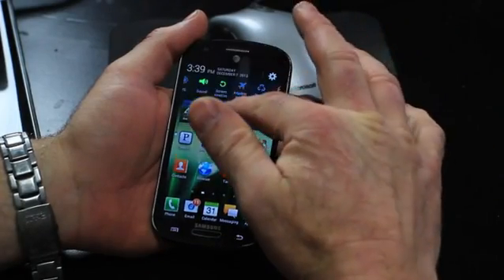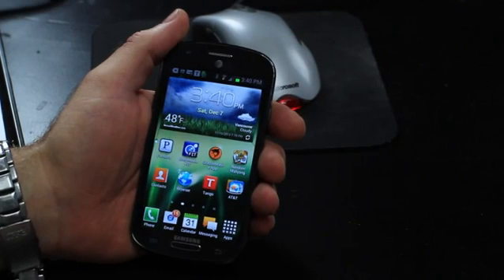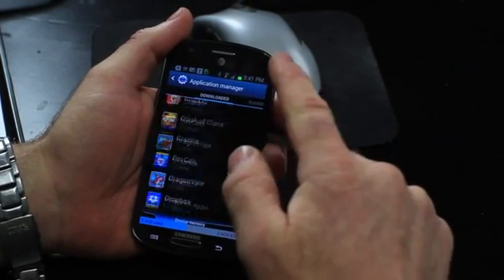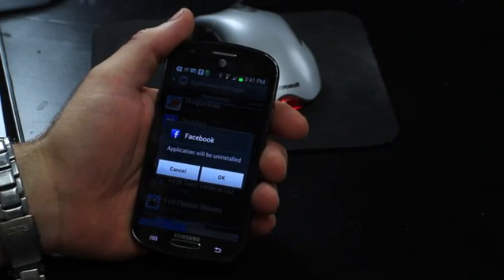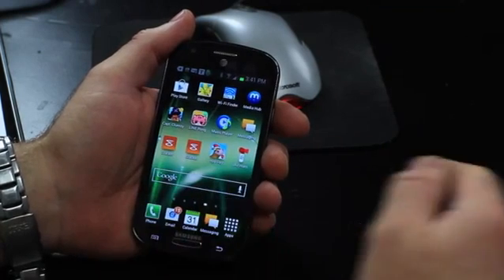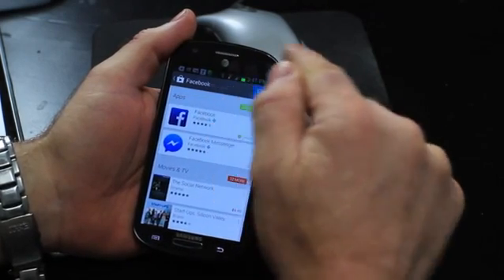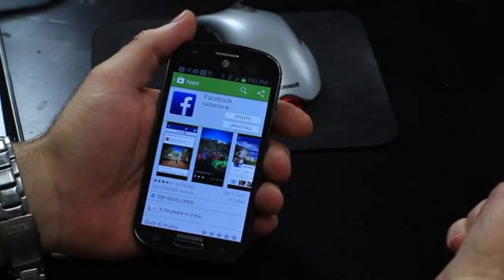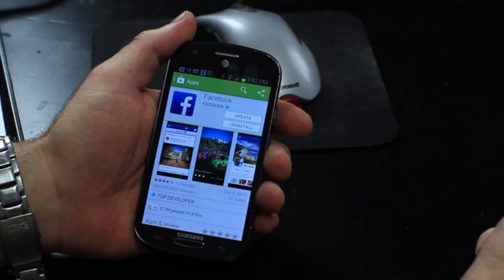How to Uninstall & Reinstall Facebook Mobile on My Android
How to Uninstall & Reinstall Facebook Mobile on My Android. Part of the series: Facebook Info. Uninstalling and reinstalling Facebook mobile on your Android device could fix some issues you may be experiencing. Uninstall and reinstall Facebook mobile on your Android device with help from a software engineer in this free video clip.